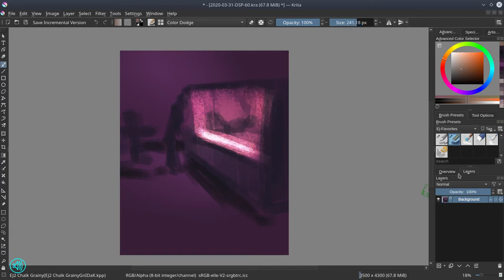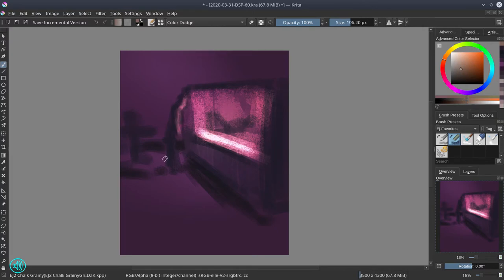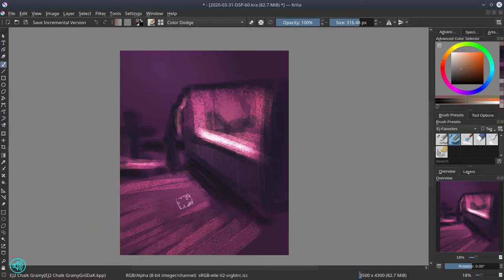Prototype 60 - Digital Painting Narrated Timelapse - Krita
I love the idea of having a humanoid be a "prototype 60." Typically the word prototype denotes a scientific experiment that involves non-living beings... think of engineering prototypes. Scientific experiments that involve living things usually use the word "specimen." So the fact that I illustrated a humanoid creature for the daily spit paint prompt "Prototype 60" is interesting. Is it alive, or dead? Is it a cyborg, or a human? Hhhmmm...